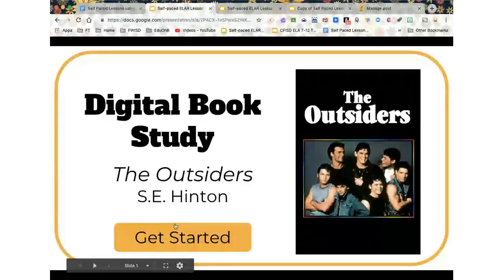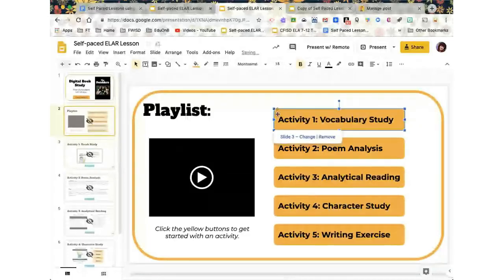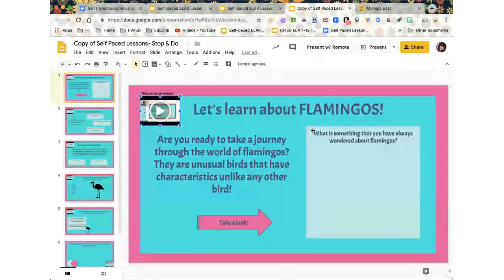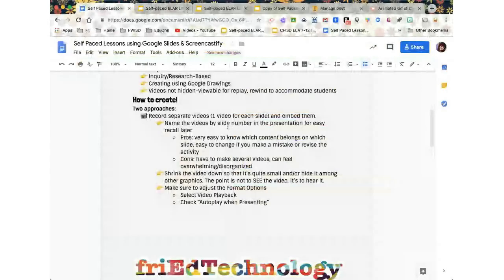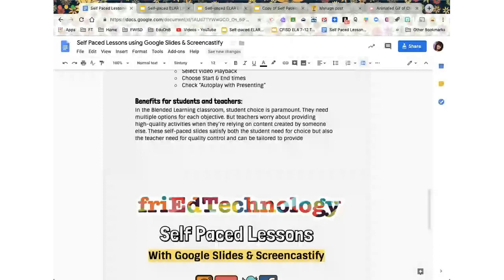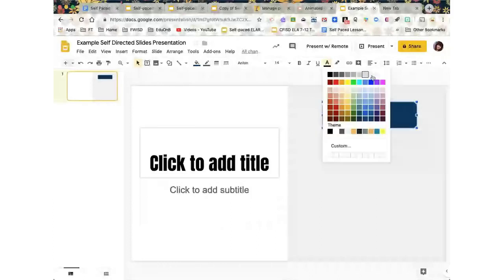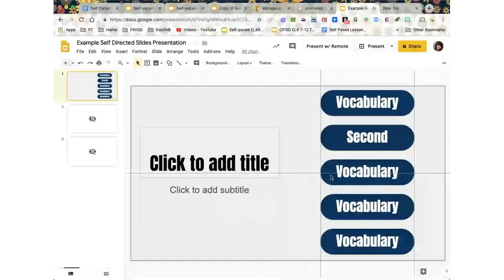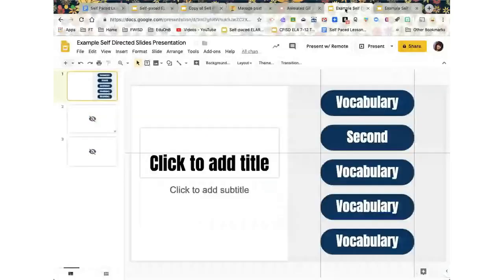Up your Google Slides Game to Engage your Students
What can't you do in Google Slides? Correct answer: nothing!

Join the friEdTechnology ladies for a webinar highlighting all of the amazing things you can do with this tool including creating self-paced lessons, fostering collaboration, and so much more!